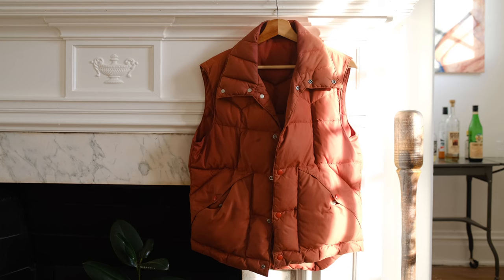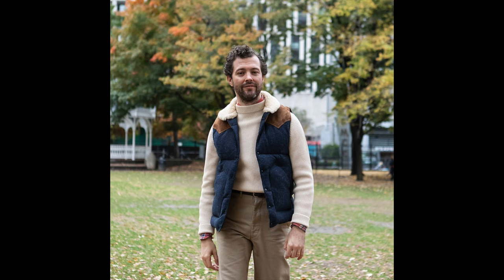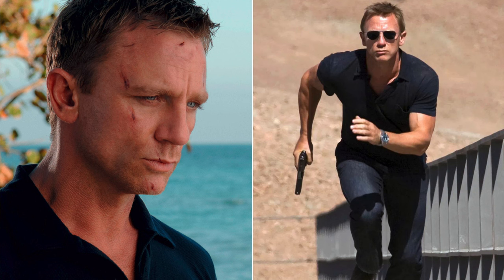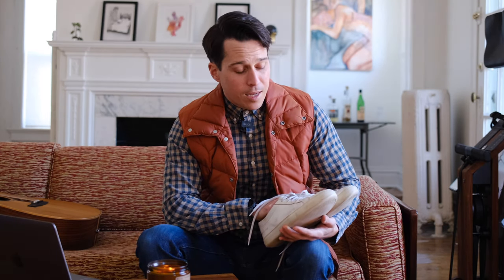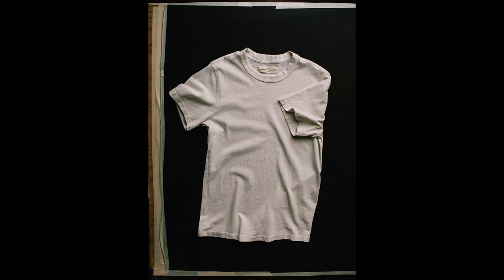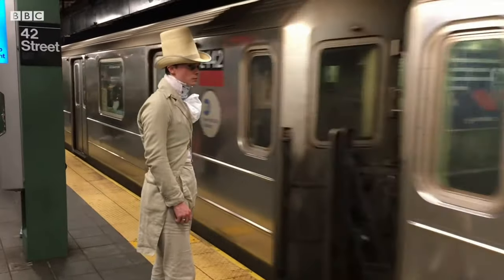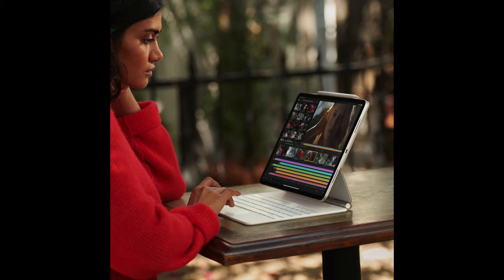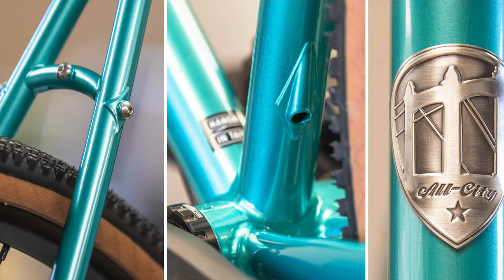10 IYKYK Things I'm Investing In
A list of ten items I'd like to pick up in 2022.

00:00 - Intro
00:34 - 01:33 - #1 - Rocky Mountain Featherbed Vest
01:34 - 02:05 - Todd Snyder
02:06 - 02:54 - #2 Sunspel Riviera Polo
02:55 - 03:29 - #3 Common Projects
03:30 - 04:39 - Story Time
04:40 - 05:22 - #4 Valstar Valstarino
05:23 - 06:13 - #5 Imogene & Willie T-Shirts
06:14 - 06:59 - #6 Denim Shirt
07:00 - 09:07 - #7 Amazon Kindle
09:08 - 10:32 - #8 PERFECT Pair of Jeans
10:33 - 11:07 - #9 iPad Pro 11in
11:08 - 12:12 - #10 All City Super Professional Bicycle
12:13 - 12:58 - Closing thoughts

My microphone